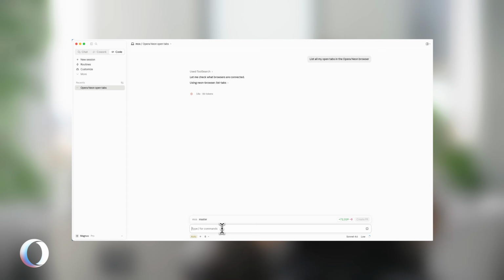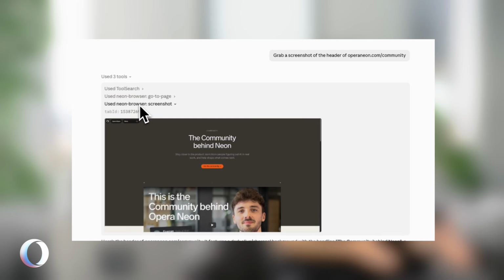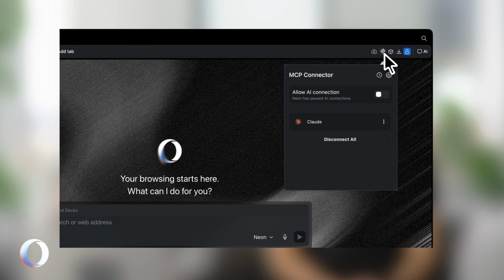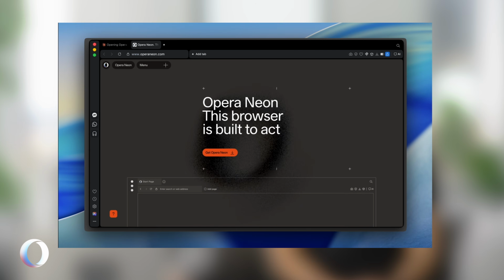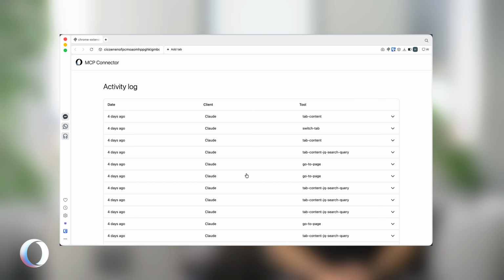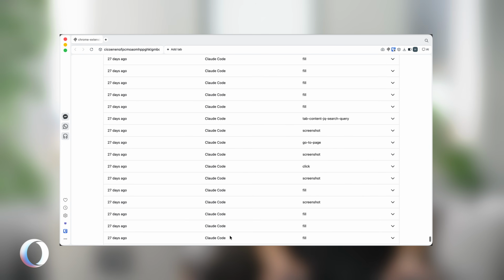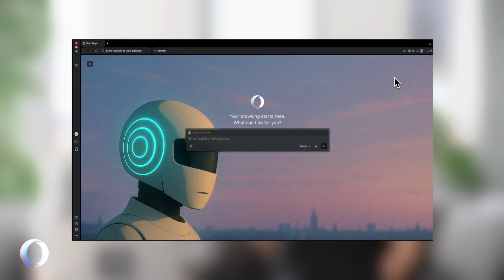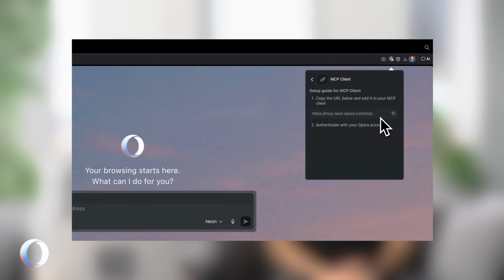MCP in Opera Neon — Connecting Your AI Tools to Your Browser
Your AI tools can now connect directly to your browser. In this video, Vasco and Henrik walk through what that actually means and how to set it up in Opera Neon.
They also cover the difference between headless and headful browsing, and why it matters that Neon is the browser you're already logged into. If you use Claude Code, Lovable, n8n, or any other tool that supports MCP as a client, you can connect it to Opera Neon.

Chapters:
00:00 Intro
00:51 What is MCP
02:20 Headless browser vs Headed browser
03:42 What can you do with Neon as an MCP Server
05:06 Opt in features and Usability measures
07:16 MCP Instructions inside Neon
07:49 Join our Community!